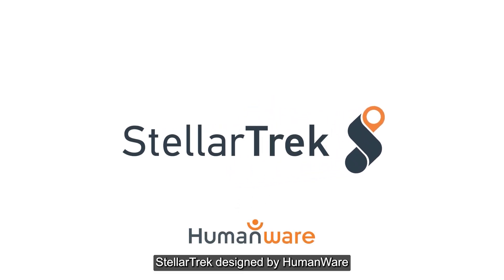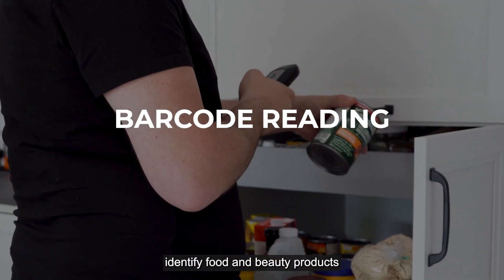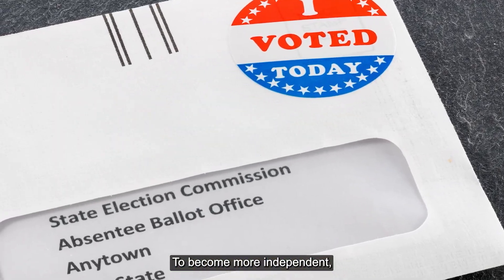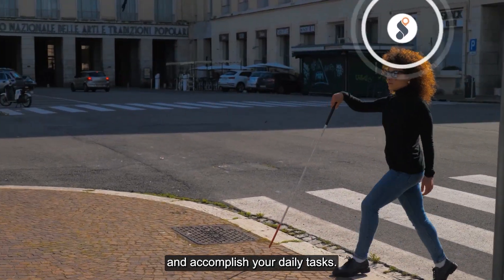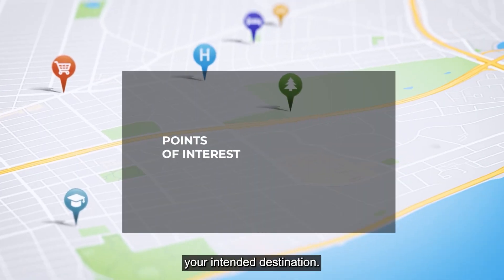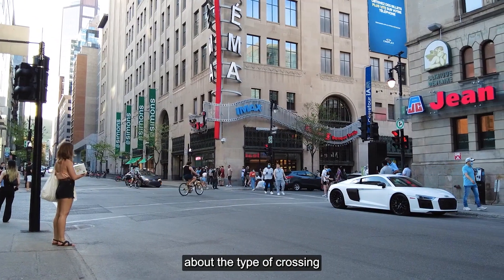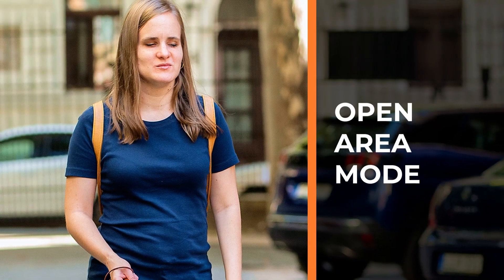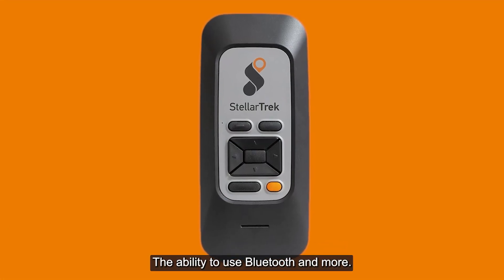The StellarTrek, an AI-driven GPS and OCR device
The StellarTrek, an AI-driven GPS and OCR device, empowers individuals with visual impairments by providing unparalleled assistance in daily navigation. Tailored to meet the needs of the visually impaired, this cutting-edge gadget combines state-of-the-art GPS functionality with an intuitive tactile interface, ensuring seamless guidance through voice prompts.

This innovative device is equipped with a built-in camera and advanced AI capabilities, enabling it to identify street addresses, entrances, and landmarks, delivering precise audio guidance for the final 40 feet of your journey. Moreover, its versatility extends to barcode scanning for product details, color recognition, and text-to-speech functionality—reading street signs, ingredient lists, receipts, or nutritional information aloud. The StellarTrek is a comprehensive solution designed to enhance independence and foster autonomy.

Discover our audio assistants on humanware.com